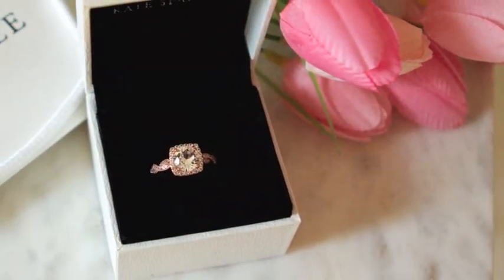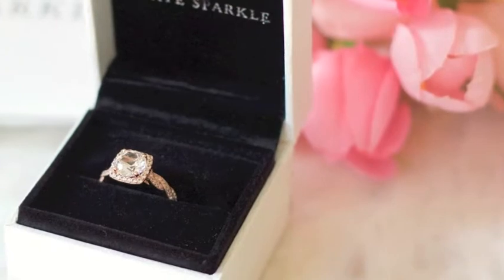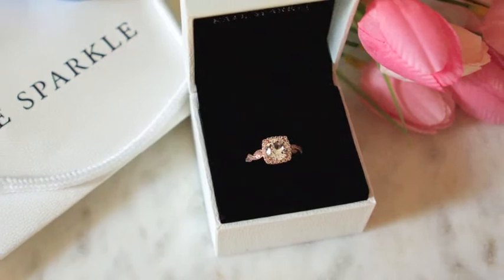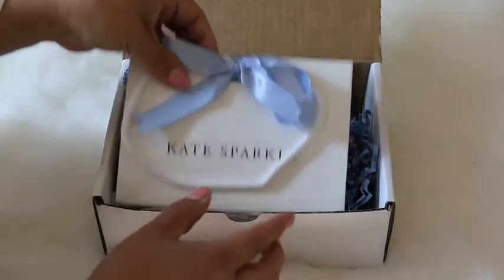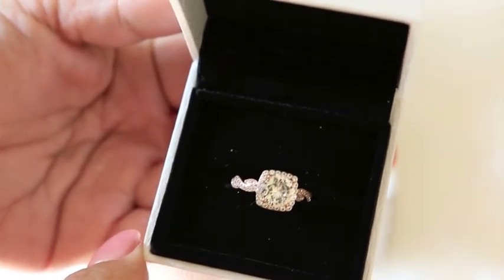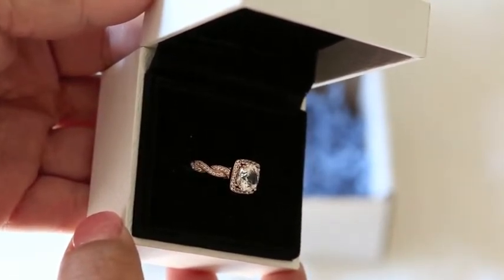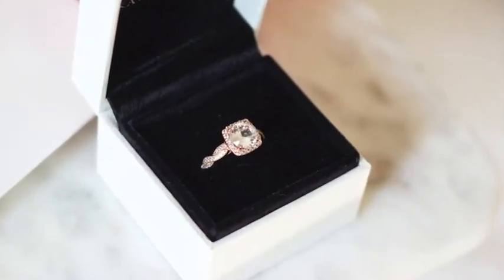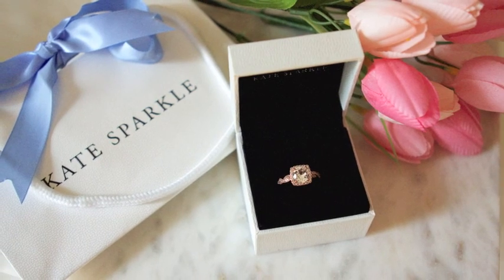Kate Sparkle Jewelry - Designer Ring Review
I was able to choose the ring of my choice and give my honest opinion about it and here it is!

Hi Everyone!

If you’re looking for a ring that looks glamorous and fabulous but yet doesn’t break the bank then these rings from Kate Sparkle are for you!

*Designer Rings 100% handcrafted in real solid 925 sterling silver

*Alternative engagement ring at an affordable price, don’t need to pay the traditional retail mark up like other brands

*Win a $500 shopping Spree!
1.  Take a photo wearing your Kate Sparkle Jewelry
2. Tag your photo with KatesSparkleJewelry in Instagram/Facebook